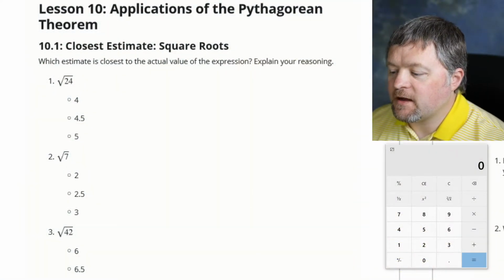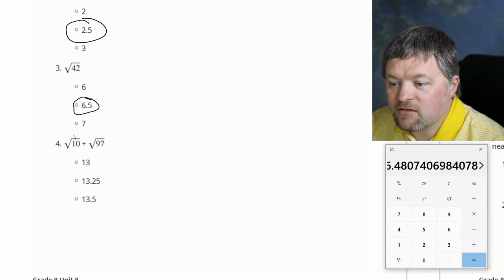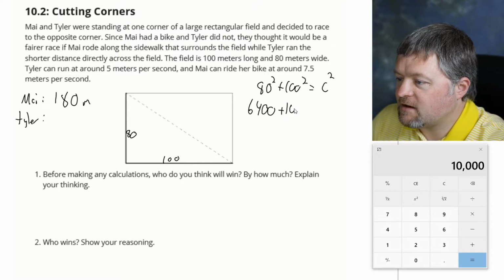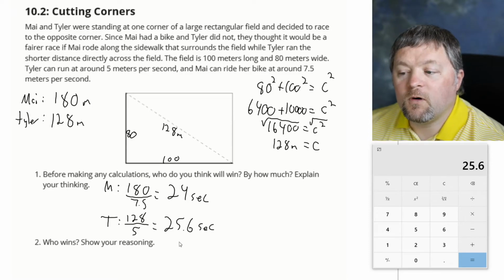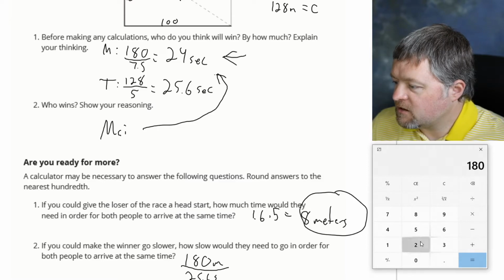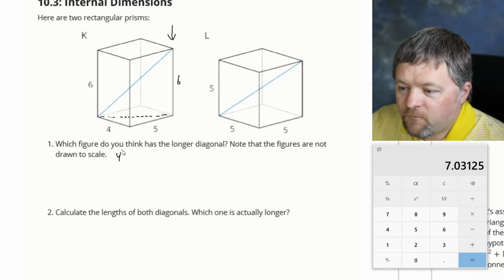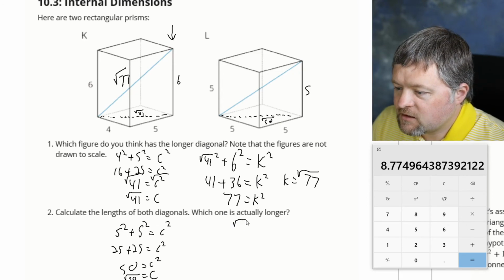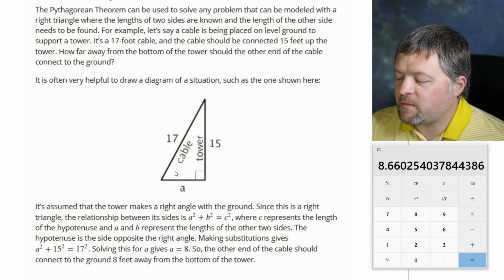Unit 8 Lesson 10